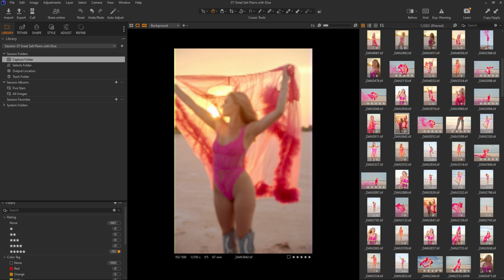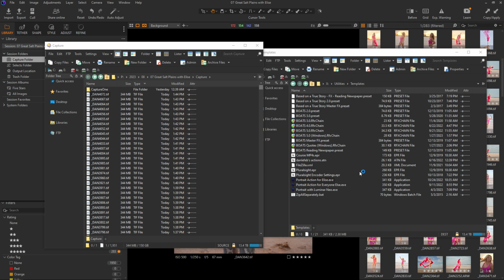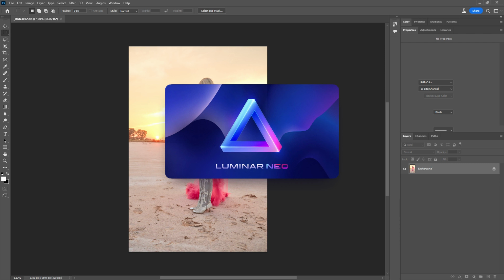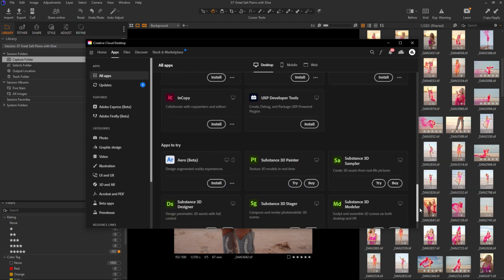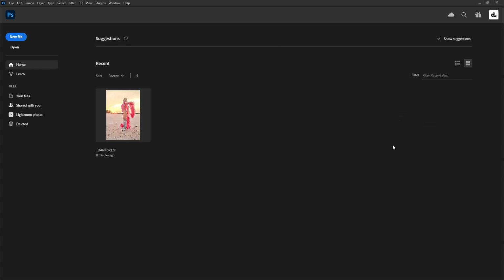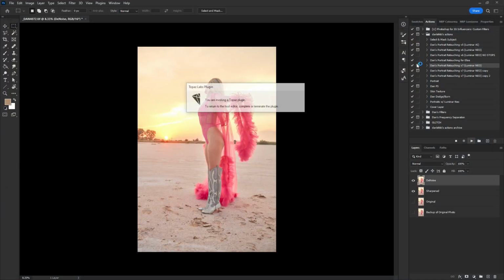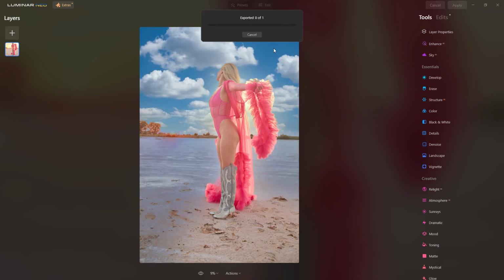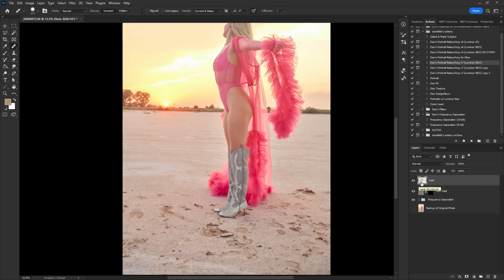Testing Old Photoshop Actions Do They Still Work?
In this video, we'll start troubleshooting a Photoshop action that's not working.